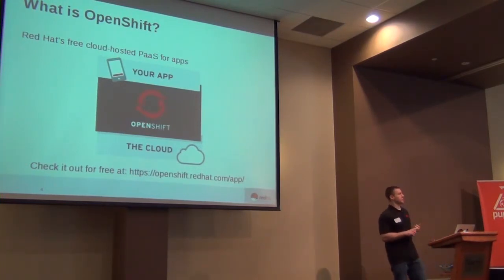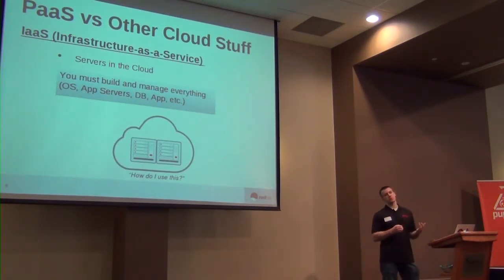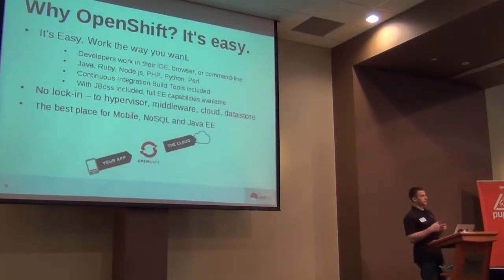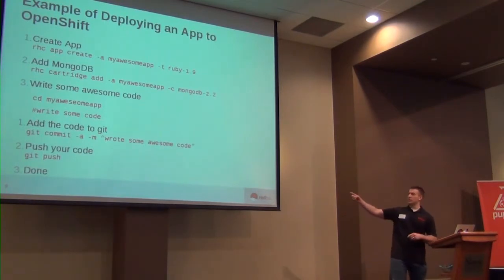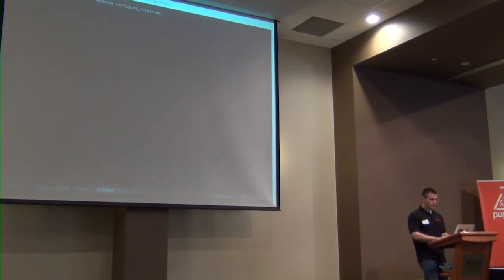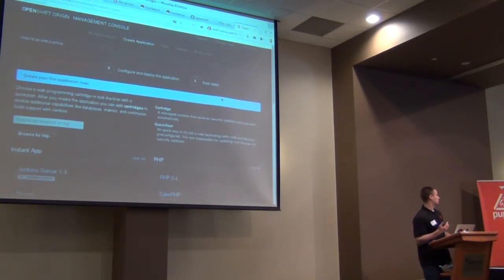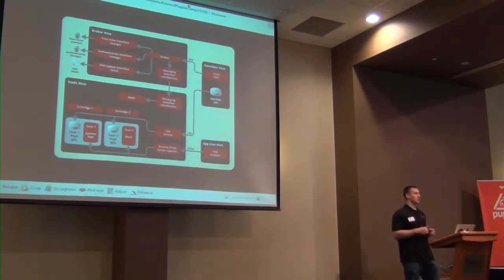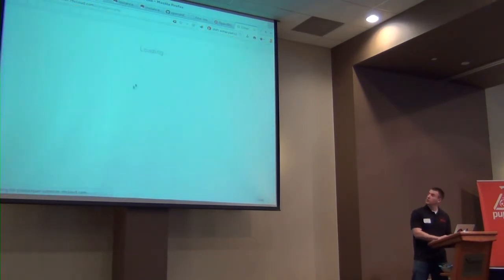Deploy OpenShift Origin with Puppet Lightning Talk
Adam Miller gives a Lightning Talk on How to Deploy OpenShift Origin with Puppet at Puppet Camp Austin